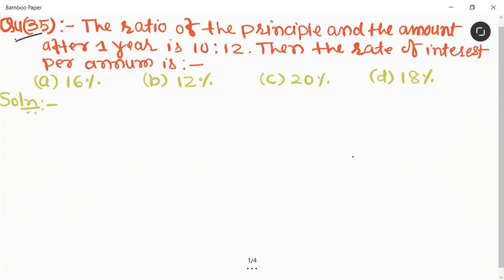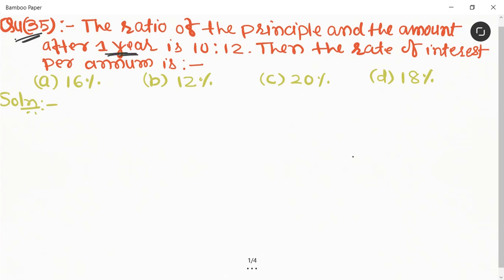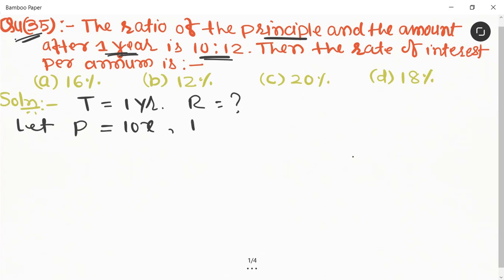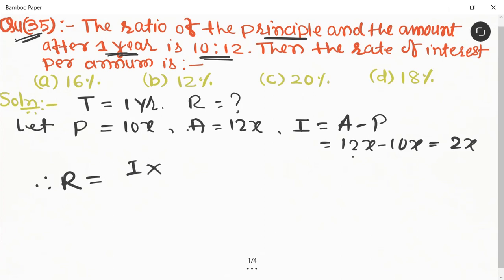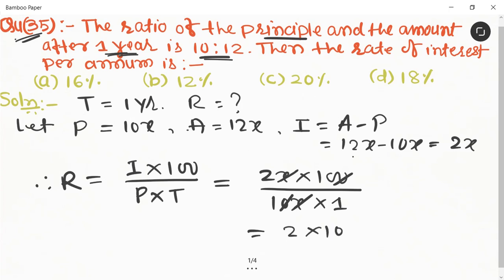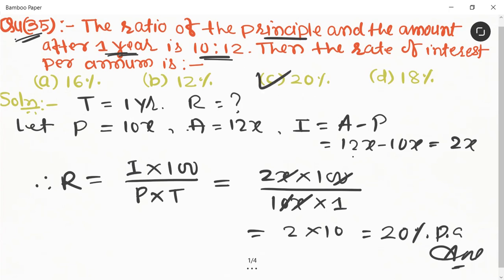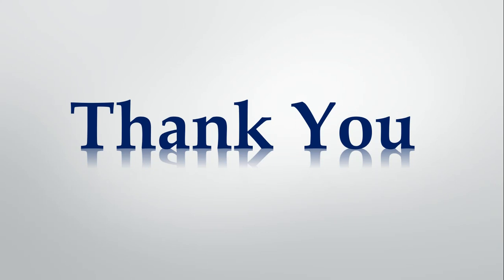Q35 || Ratio of the principal and the amount after 1 year is 10:12. Then the rate of interest is